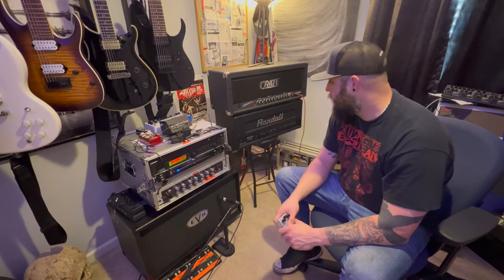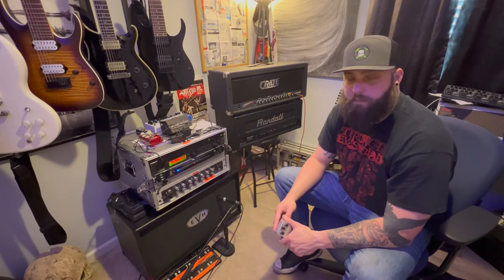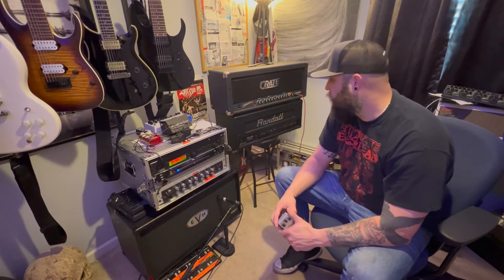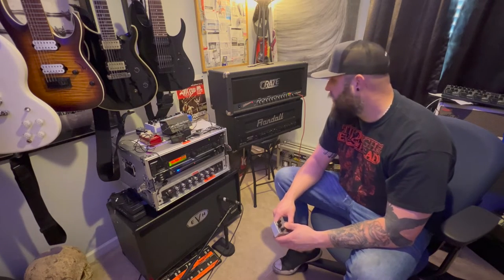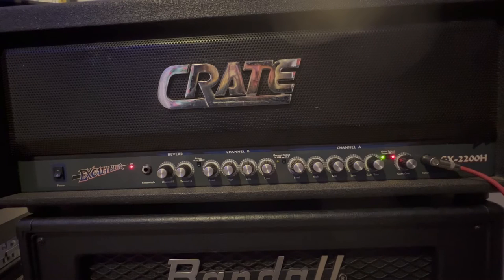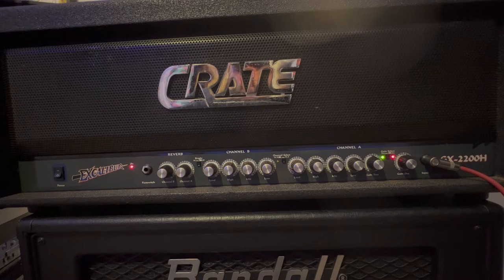Blue Collar Gear Review - Thrash Amp Tones PT 1 using the Crate Excalibur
What is up gear nerds? It means mountains to us!

Today's video is a budget friendly attempt at thrash metal tones using. a Crate...before you hiss and boo, Crate had some pretty incredible amps back in the day, and today, we try to recreate some thrash tones using the Excalibur and a ProTone Preamp.

Love it, hate it? Let us know!